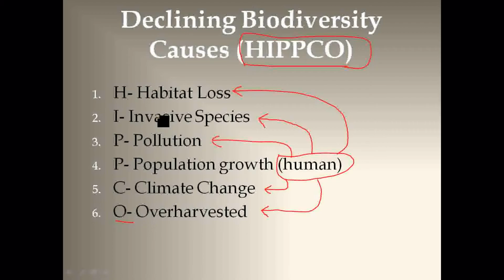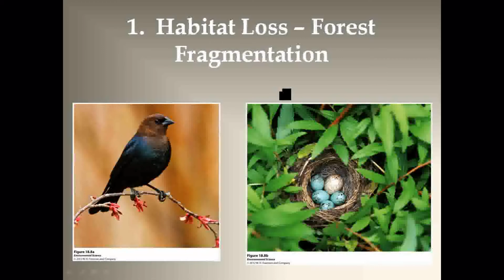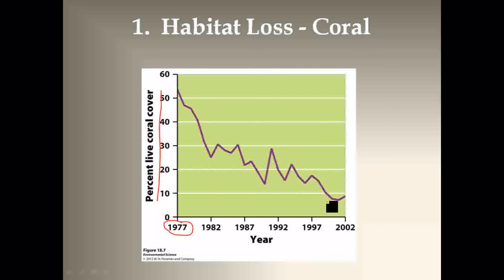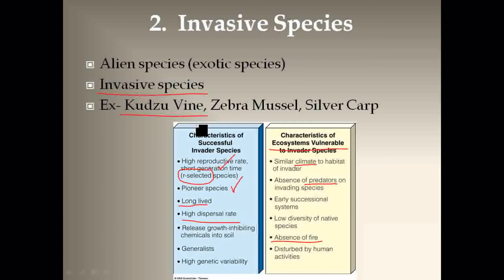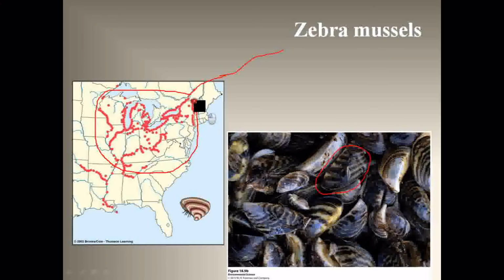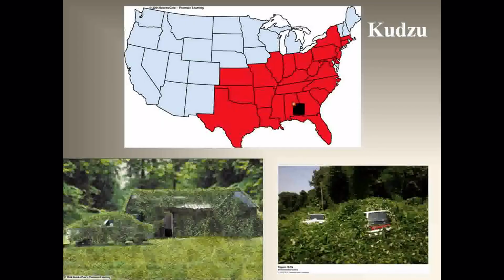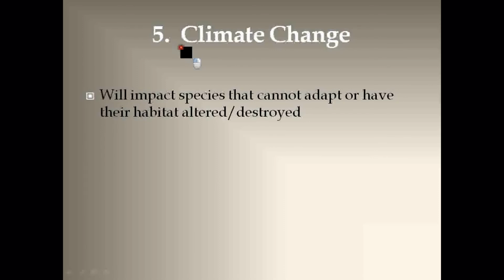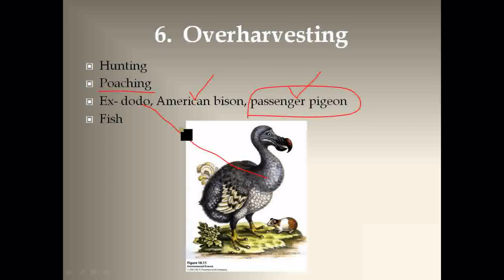18 2 14